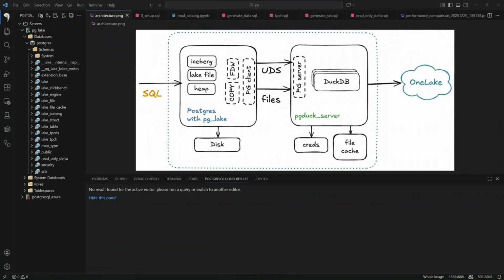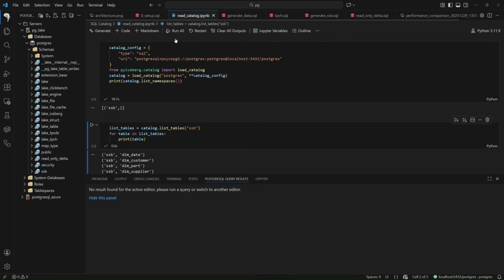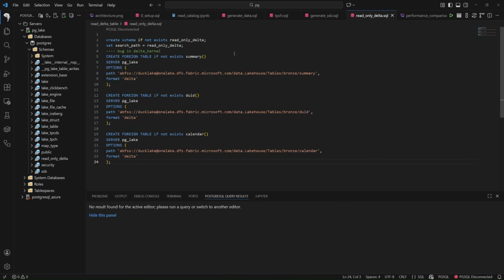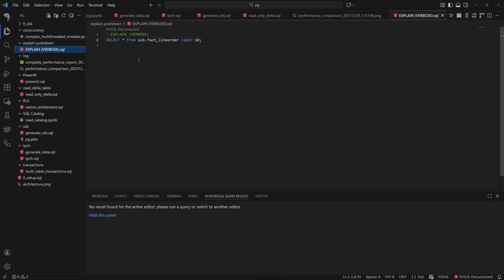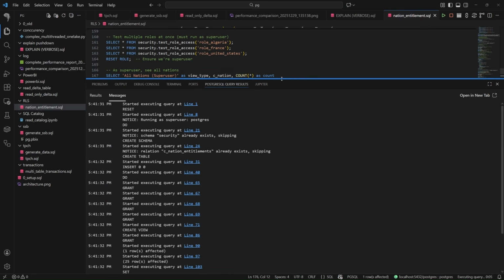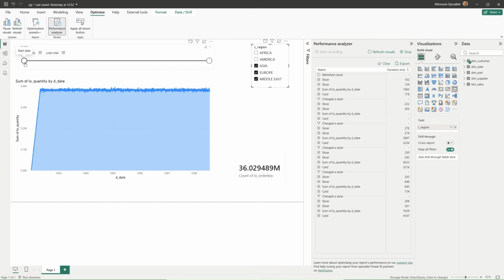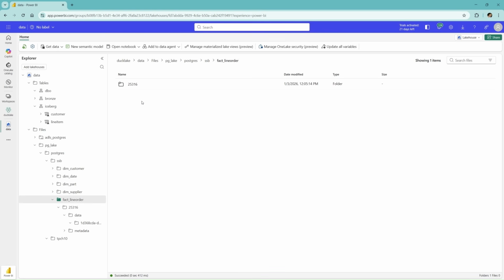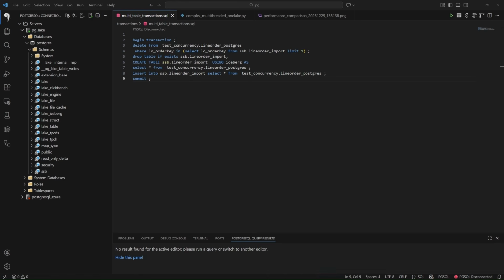First Look at PG_Lake in Onelake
pg_lake is a PostgreSQL extension that merges the lakehouse with the relational world. It enables querying object store formats like Parquet, Delta Lake, and Iceberg using the same SQL interface, and supports writing Iceberg tables while pushing compute to DuckDB when feasible for faster analytics . And finally, after all these years, we get a proper Direct Query powered by DuckDB from inside Postgres